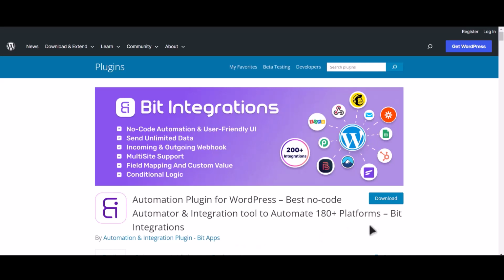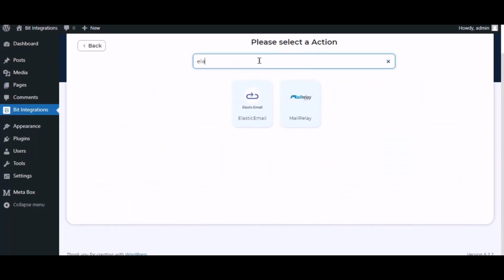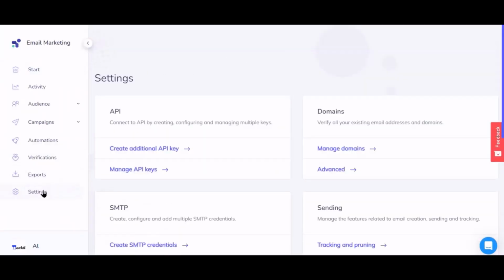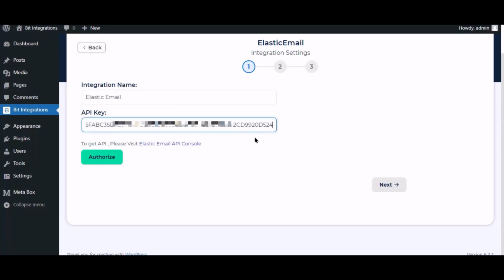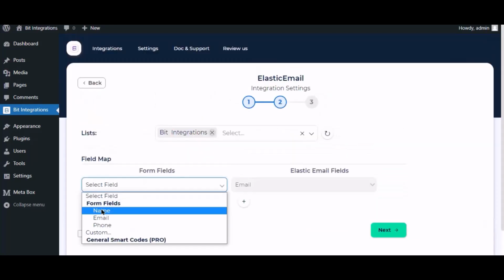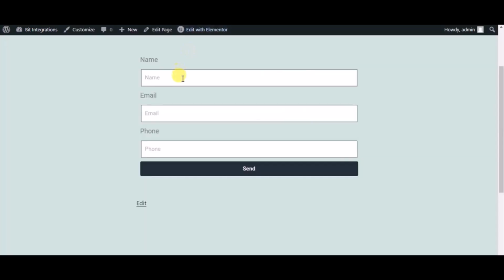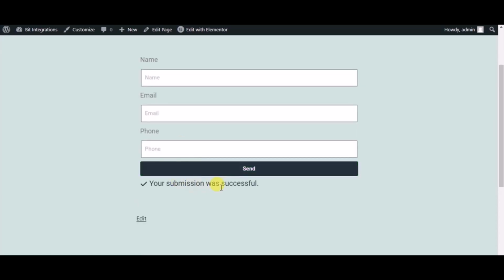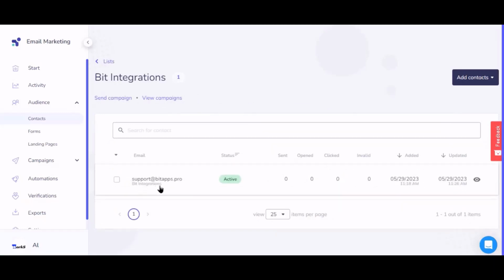Integrating Elementor Form with Elastic Email | Step-by-Step Tutorial | Bit Integrations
Welcome to our comprehensive tutorial where we guide you through the seamless integration of Elementor Form with Elastic Email, a robust email marketing platform. Learn how to effortlessly connect the two using the powerful Bit Integrations WordPress plugin.

In this video, we walk you through the step-by-step process of integrating Elementor Form with Elastic Email using the Bit Integrations plugin. This integration will enhance your email marketing efforts and help streamline your communication.

🎥 Ready to optimize your email marketing strategy? Learn how to integrate Elementor Form with Elastic Email using Bit Integrations and enhance your email campaigns. 🚀